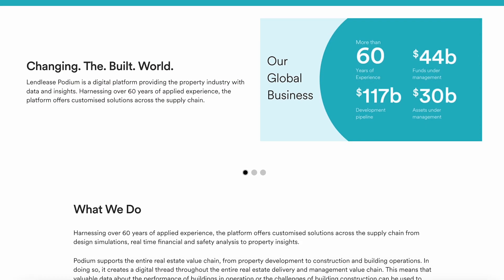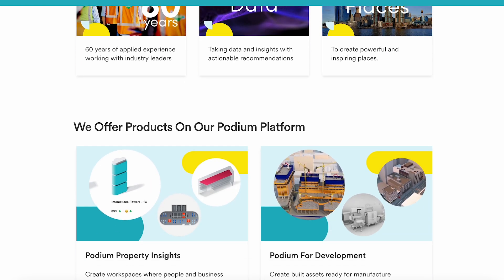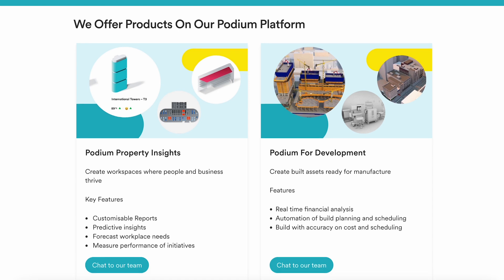Sustainability Challenge Spring 2023: Implications and Impacts on the Built Environment: Part 1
Looking for your next credential? for all the tools you need to succeed.

Marty Rozmanith talks with Kristina I. Bach, President of Blue Ocean Sustainability, a licensed architect and LEED reviewer, and Daryl Patterson, former Chief Product Officer at Lendlease Digital.  How are automation and data-driven solutions changing the design profession from their perspectives?

00:00 Intro
00:33 Kristina Bach with Blue Ocean
03:40 Automation and Sustainability
07:56 Daryl Patterson and Technology in Design
10:15 Will We Still Need Architects?
14:18 Systematizing the Process